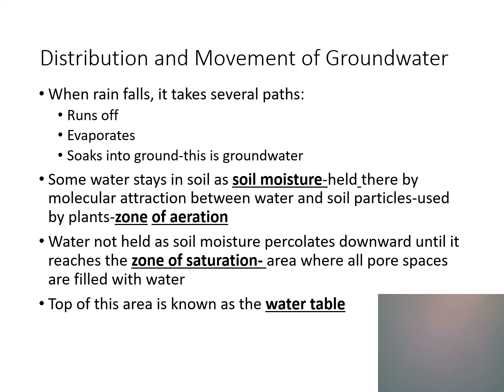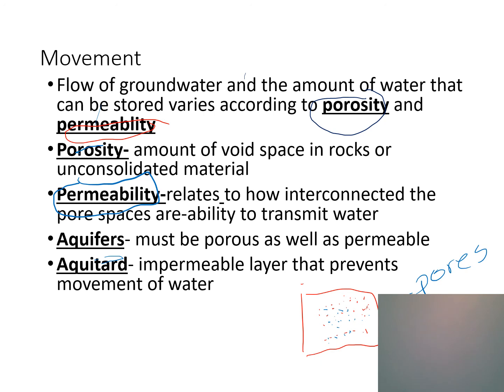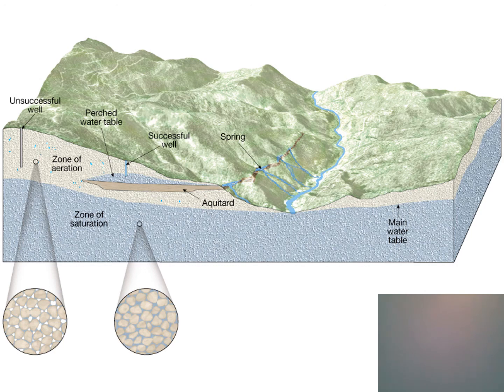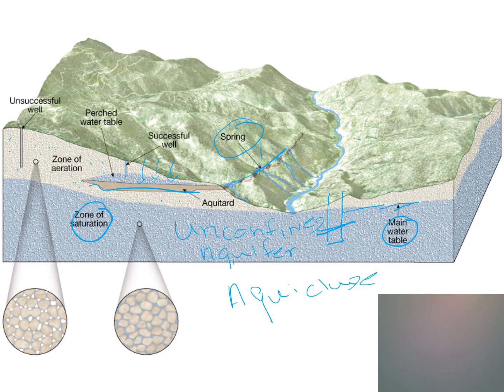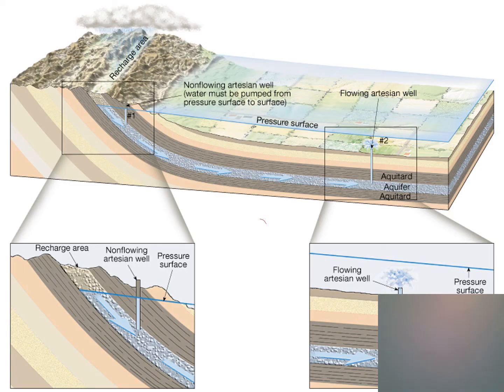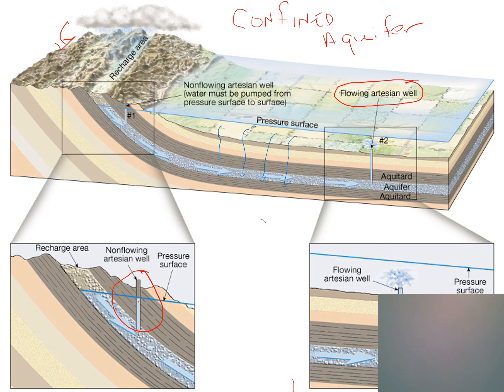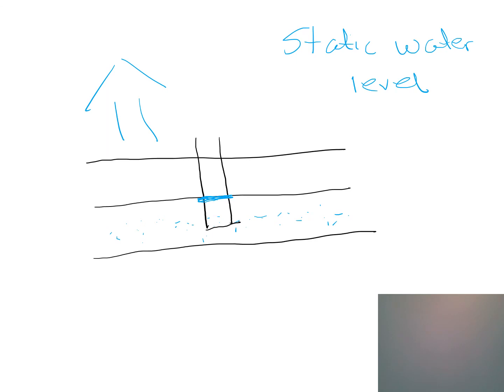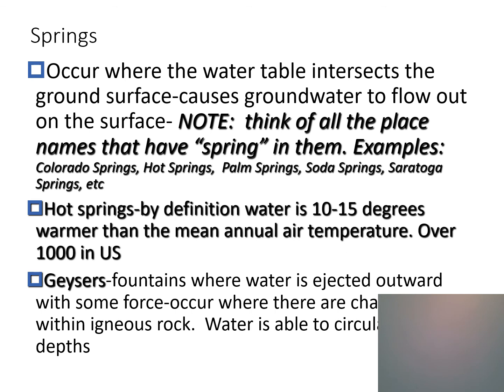Groundwater system description